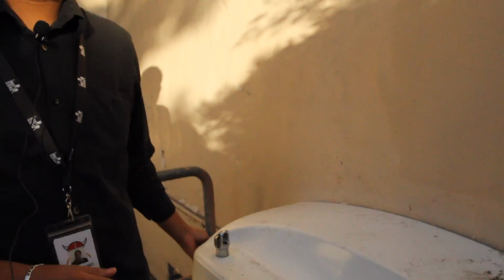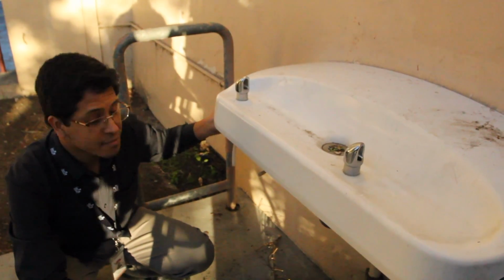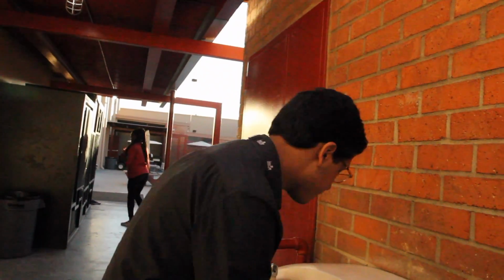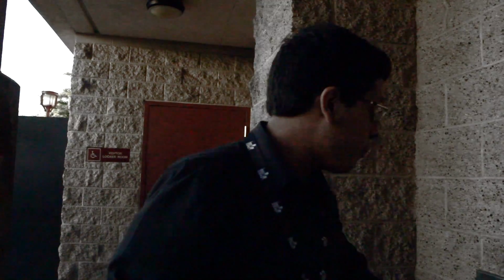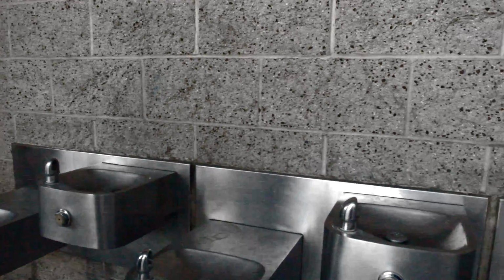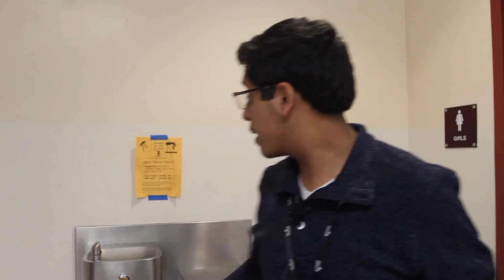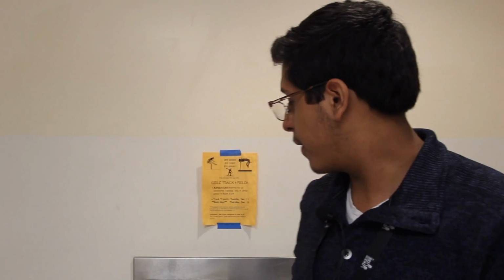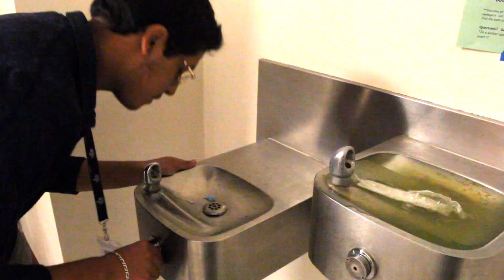The Interesting Adventure for the Best Water Fountain